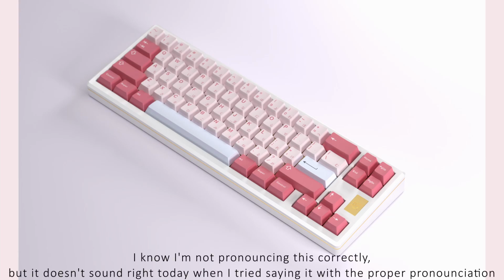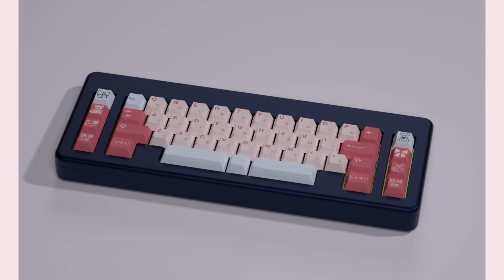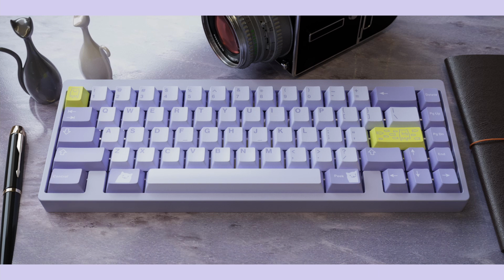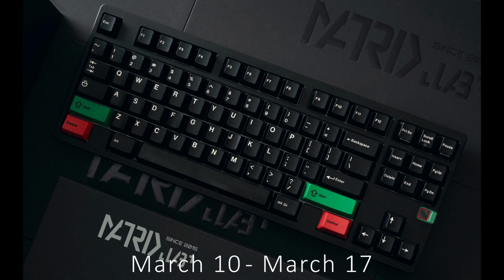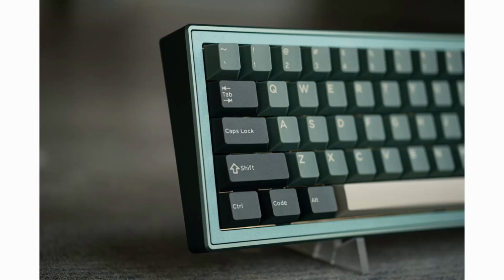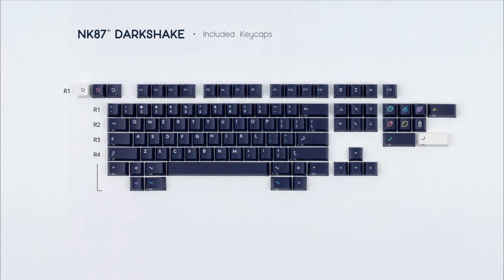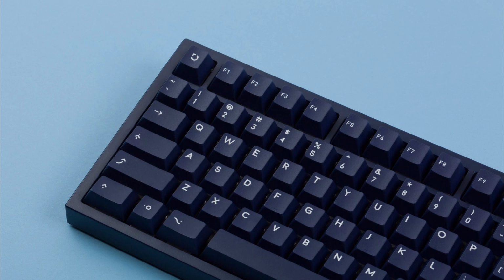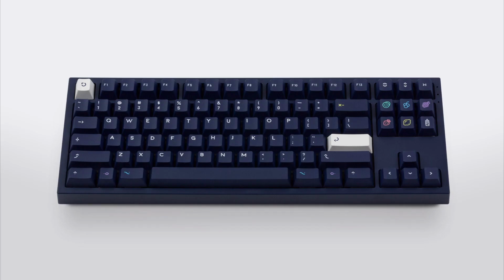Group Buy 3/7/2022 - 3/20/2022 | Episode 24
(。-ω-)zzz

Timestamp
0:00 Introduction
1:14 Group Buys 3/7/2022 - 3/20/2022
1:17 Starting Keycap Group Buys
1:19 ePBT Rin
1:57 DCS Reaper
2:35 Domikey x Glove Link Fire
2:55 GMK Purple-ish
3:21 MW Pluto
3:53 Ongoing Keycap Group Buys
3:55 Domikey Midnight
4:36 NovusCaps Cherry Baja
4:50 GMK Cluck
5:13 Ending Keycap Group Buys
5:33 Starting Keyboard Group Buys
5:35 Matrix lab 8XV 3.0
5:55 Hoshizora
6:12 Ongoing Keyboard Group Buys
6:14 Orange Boy Ergo
6:28 Barca
6:45 Milk Truck
7:05 Zoo65
7:25 Pikatea Macropad R26
7:42 NK87 Darkshake
8:05 Ending Keyboard Group Buys
8:19 My Thoughts

Music Credits
♪ Picnic (Prod. by Lukrembo)